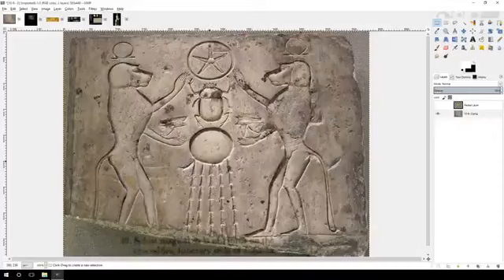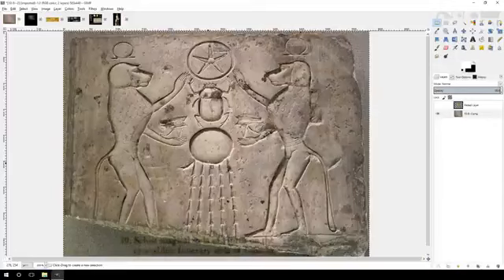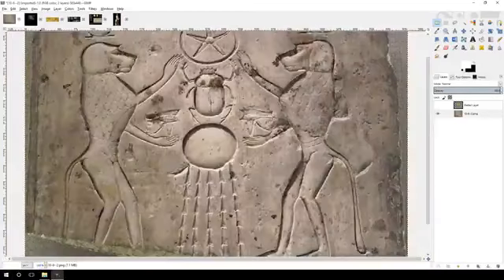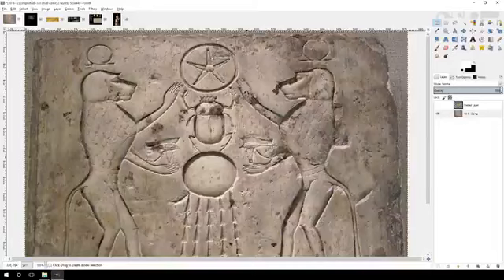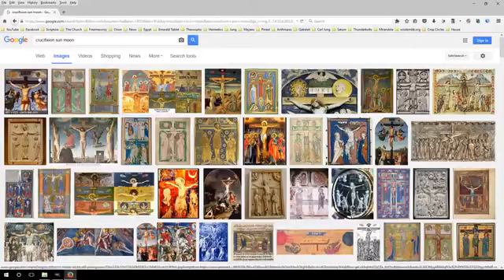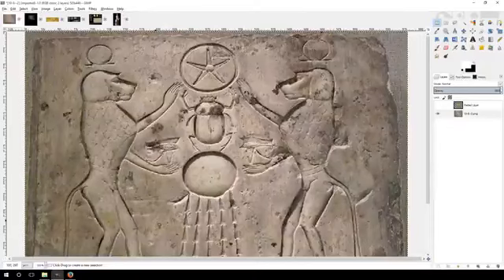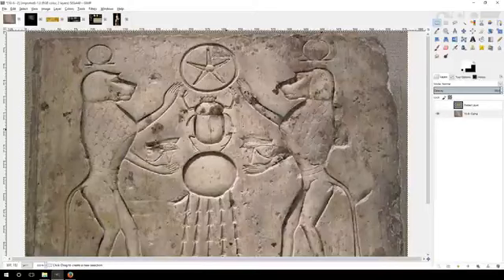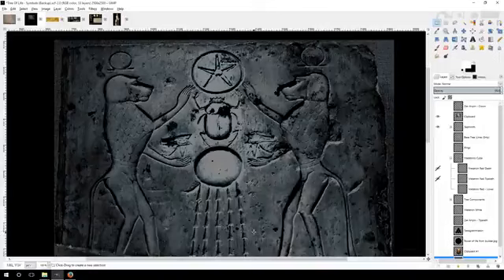Danny Wilten - Ancient Egyptian Relief Decoded Showing Tree Of Life Geometry